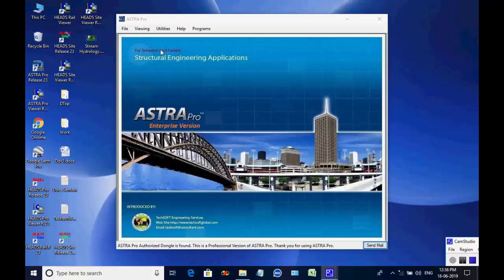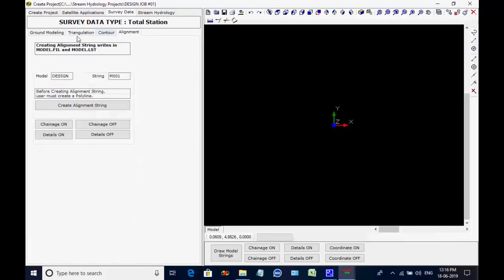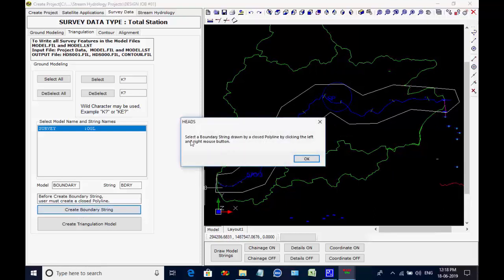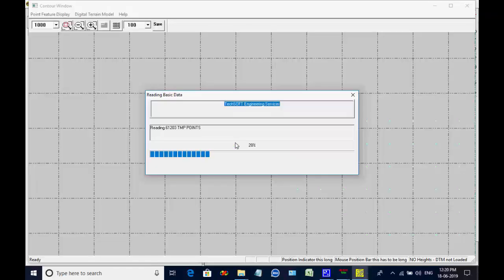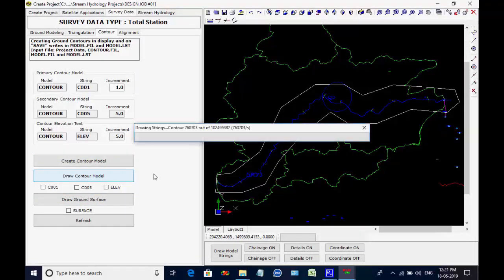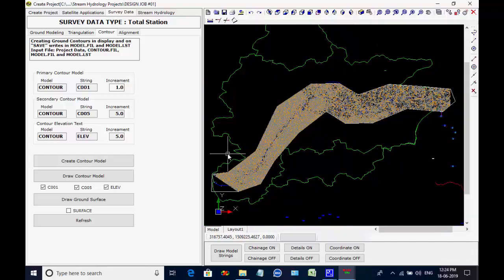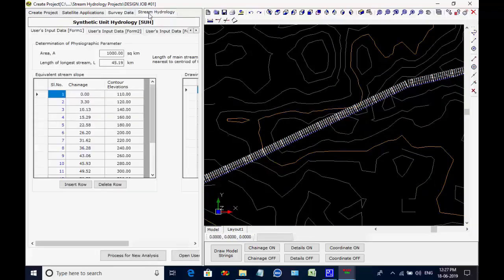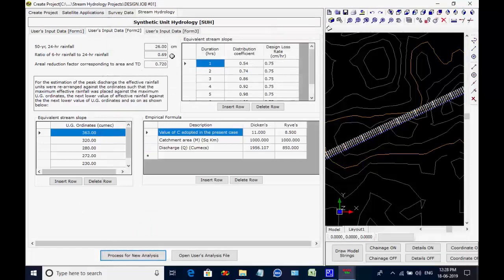Stream Hydrology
Stream Hydrology is to compute the adequacy of the cross section of the river or canal or stream or any water course at flood situation.
Stream Hydrology is computed in details from Terrain Topography by transforming Transverse marcator data to Universal Tranverse marcator (UTM) data, Referring to WGS84 origin and directly downloaded from Shuttle Radar Topography Mission (SRTM) without Topo maps. Discharge Location at Bridge is measured from farthest point of the River for water discharge at the Bridge location. The environment is 3D CAD, fully compatible to  other CAD softwares.